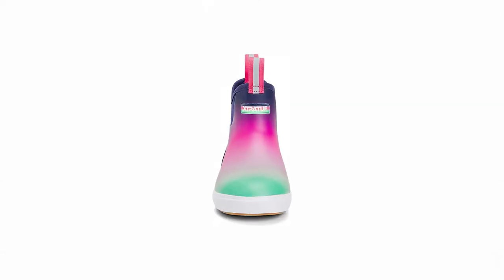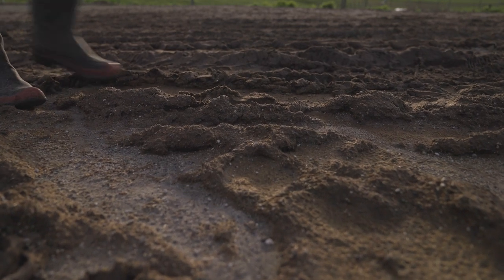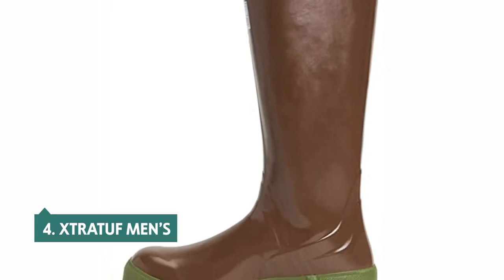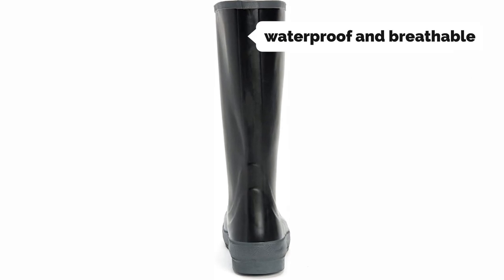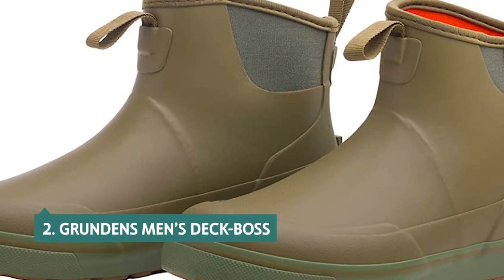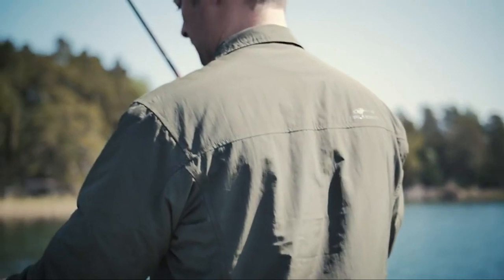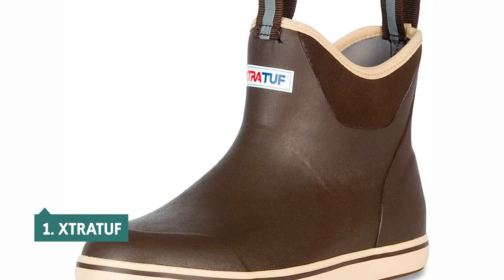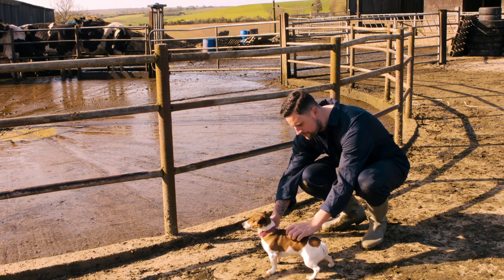Top 5 Best Fishing Boots in 2023 - The Ultimate Guide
➡ Top 5 Best Fishing Boots we listed in this video.
1. XTRATUF

2. Grundens Men's DECK-BOSS

3. HUK Men's Rogue

4. Xtratuf Men's

5. Xtratuf Women's

Timestamps:
0:00 Intro
0:37 Xtratuf Women's
1:58 Xtratuf Men's
3:13 HUK Men's Rogue
4:27 Grundens Men's DECK-BOSS
5:39 XTRATUF

Looking for the best fishing boots for the year 2023? Look no further! In this video, we'll share with you our top 5 picks for the best fishing boots of the year 2023.

From waterproof fishing boots to insulated boots, we've got you covered. This video is a guide to the best fishing boots, so be sure to bookmark it and check back every year to see which boots are the best!

Unbox Rex is a participant in the Amazon Services LLC Associates Program, an affiliate advertising program designed to provide a means for sites to earn advertising fees by advertising and linking to Amazon.com.